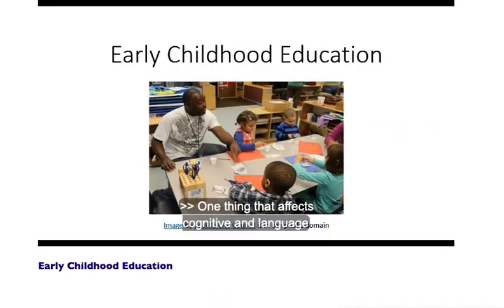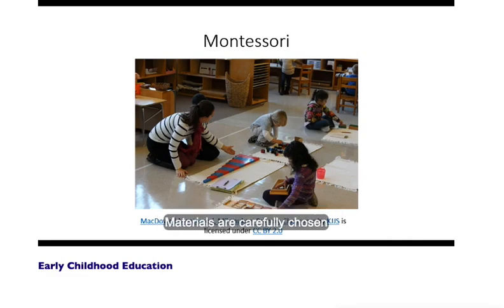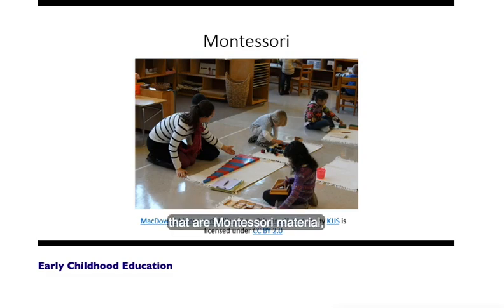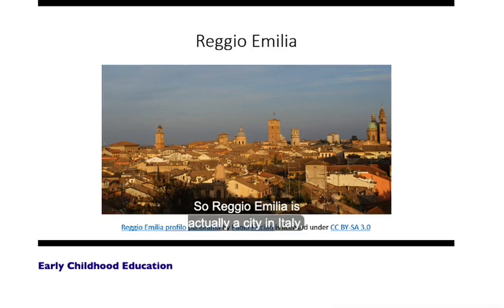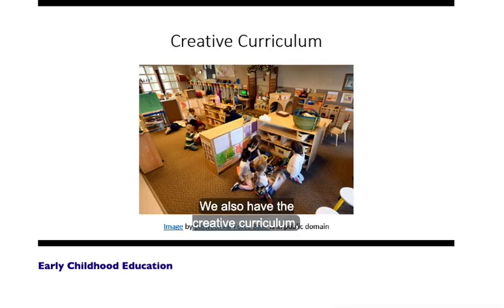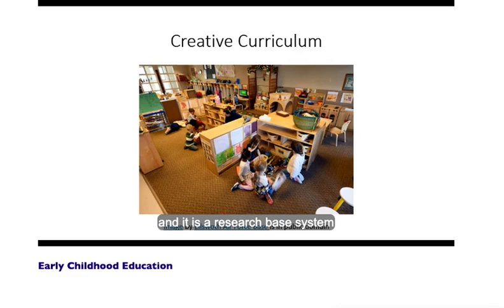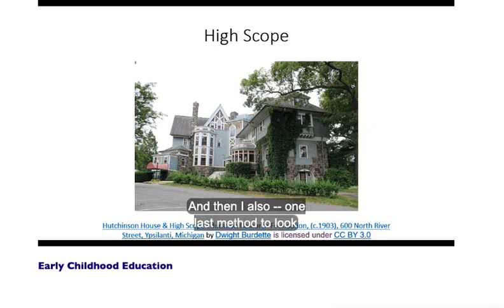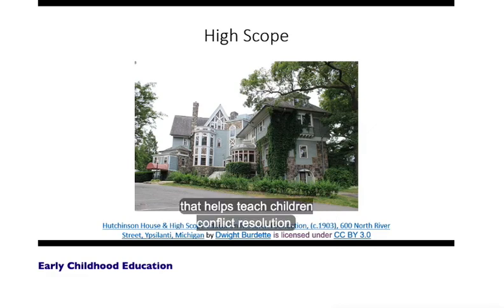overview early childhood Mini Lecture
CGD Mini Lecture